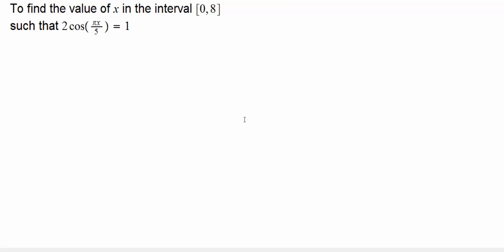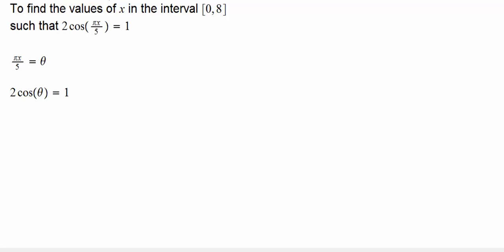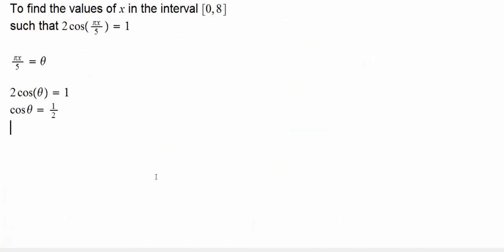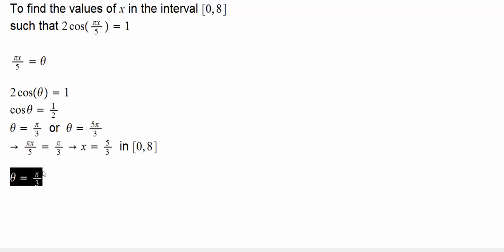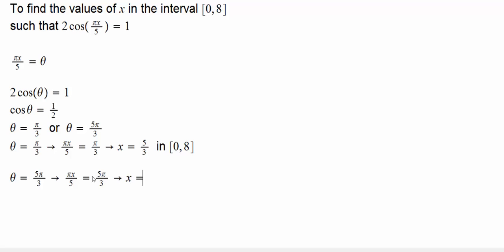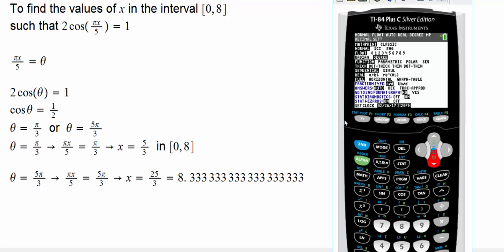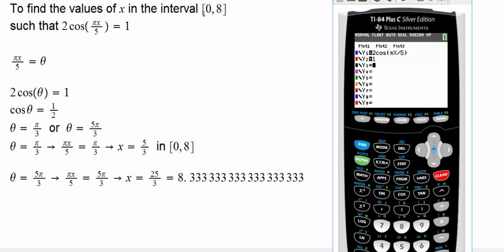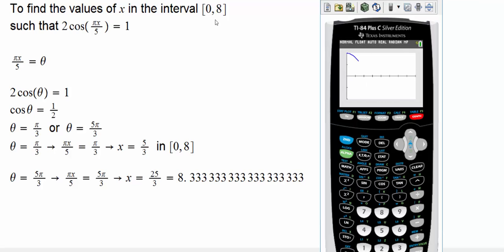Trig Equations 09